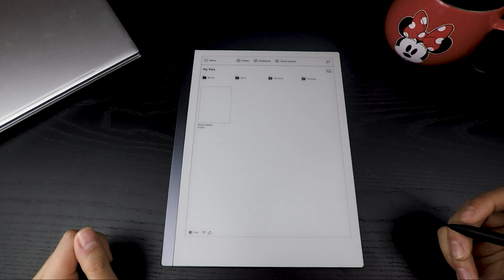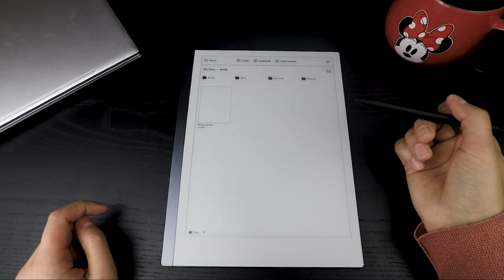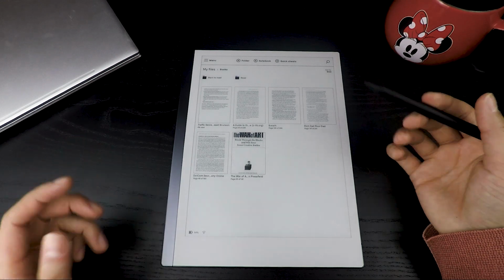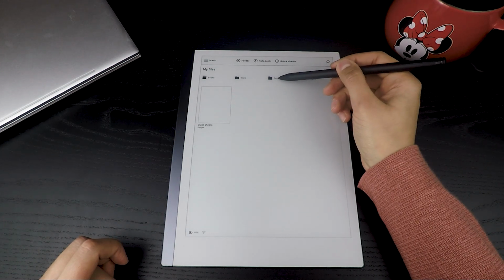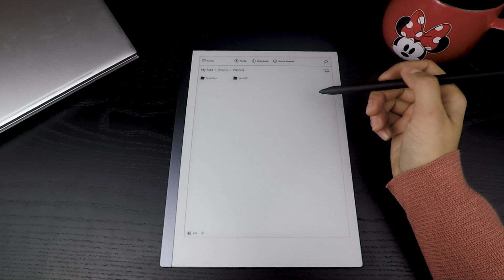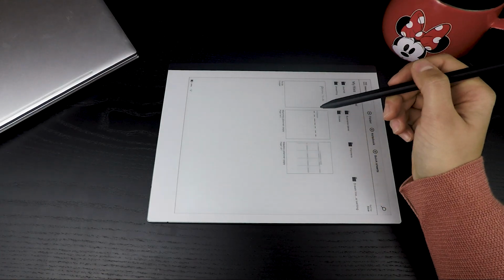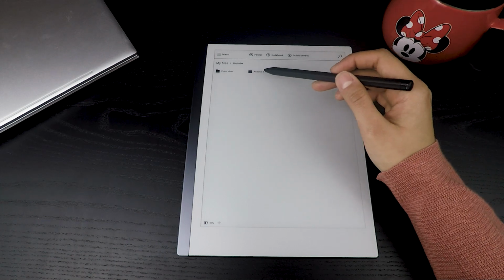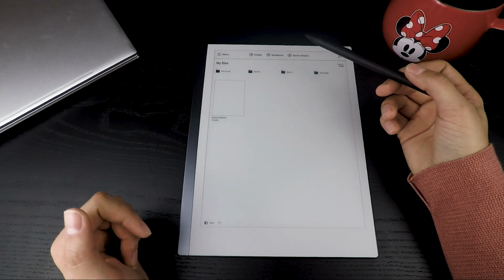My Remarkable 2 Productivity System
Today's video is all about my Remarkable 2 productivity system. I use the paper tablet for my time management, personal development, and productivity. I will be giving you a tour through my productivity system that I have arranged around the Remarkable tablet.

With this, I have designed two planner templates that you can download for free. These are PDF templates that you can use on any digital device or can print out.

Timestamps:
0:00 Intro
00:56 Why a productivity system is useful
01:45 Remarkable 2 productivity system tour
10:14 Outro

Download templates here:
Weekly planner